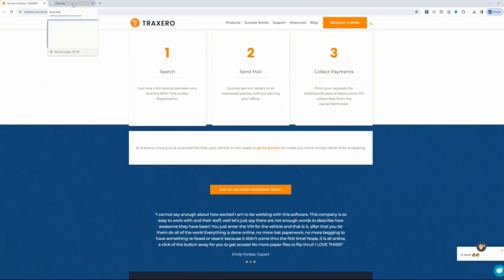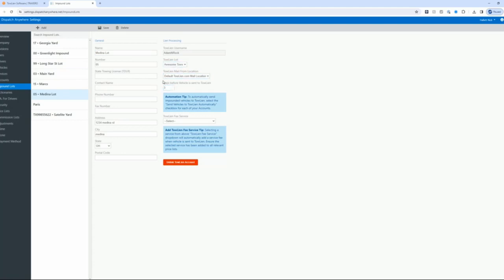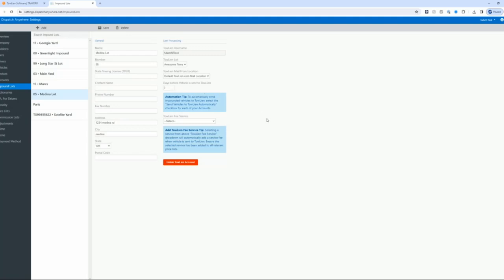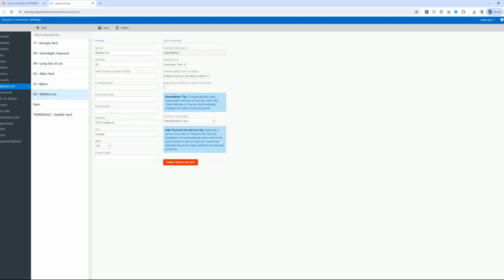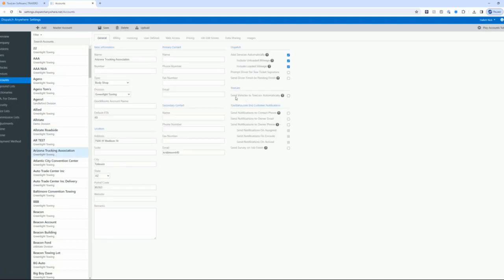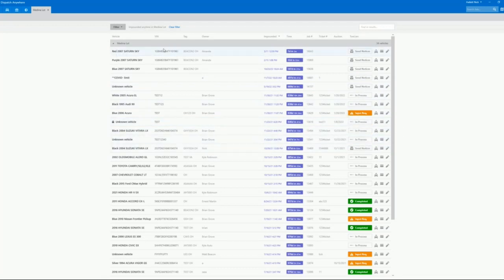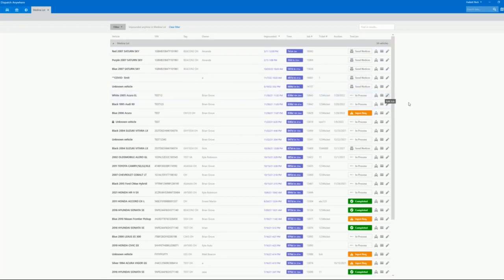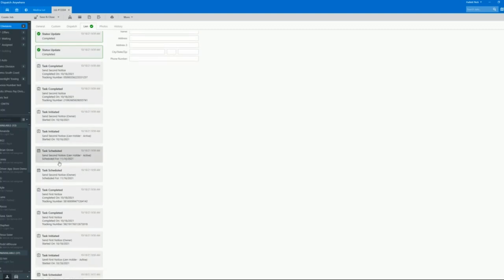Feature Friday: How To Link And Send To TowLien Automatically From Dispatch Anywhere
In this week's Feature Friday video, we are going to show you how to hook up your TowLien account through Dispatch Anywhere so we can help automate the process from the time a vehicle comes into your impound lot all the way through the time you need to send letters and do owner and registration searches. Click play to learn more about this helpful feature.